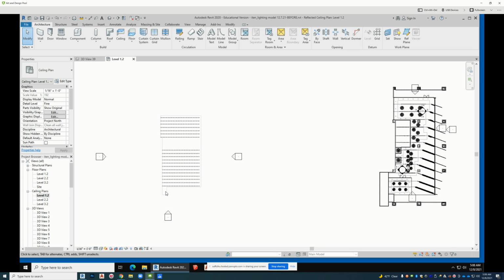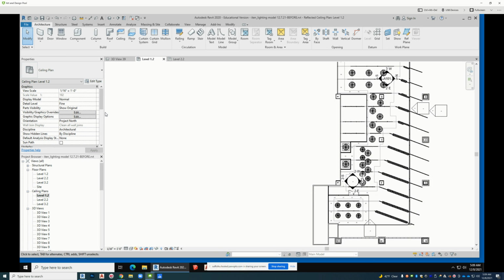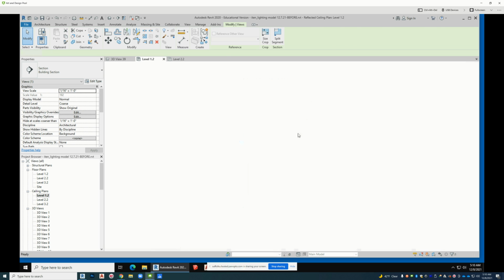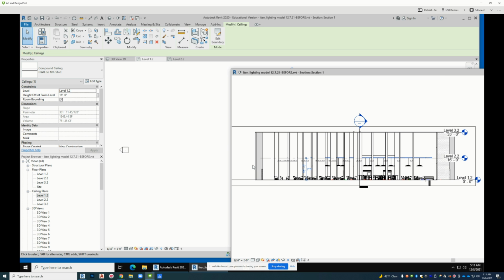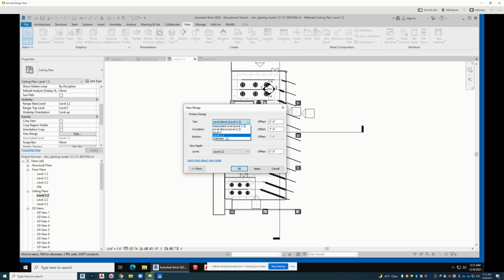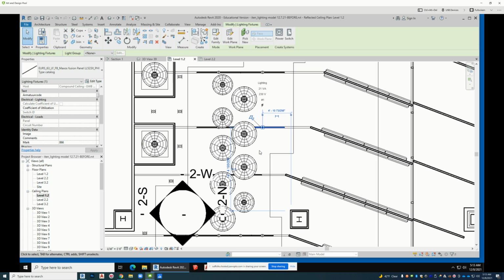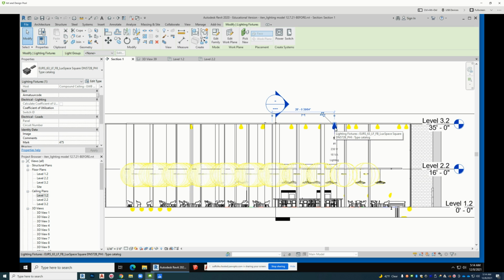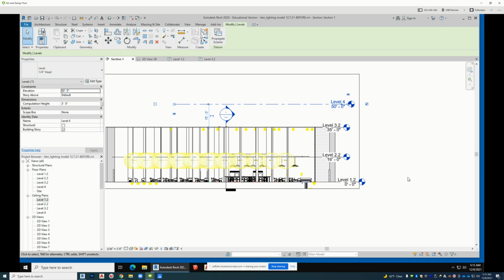ADV LIGHTING 12 7 2021 Meredith Lesson 1 rvt 5 07 39 AM default ceb2c84c